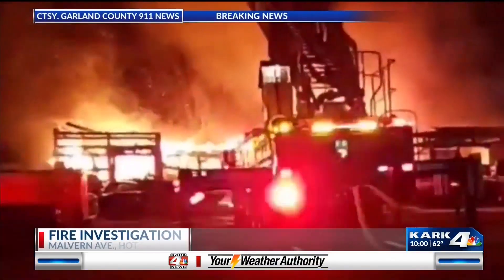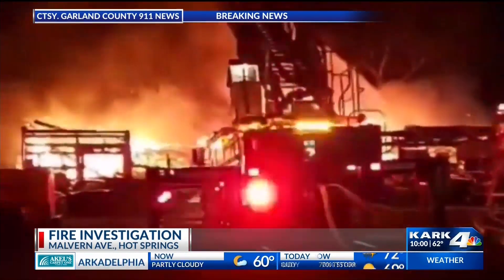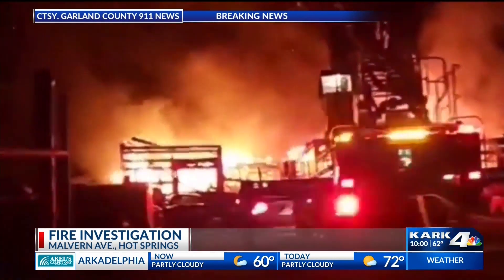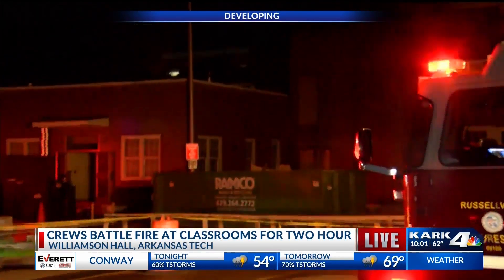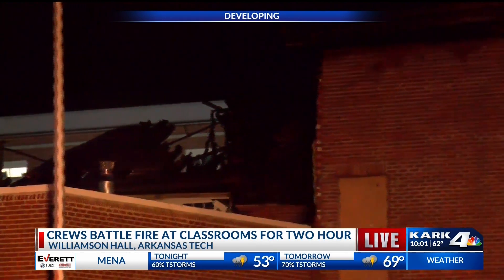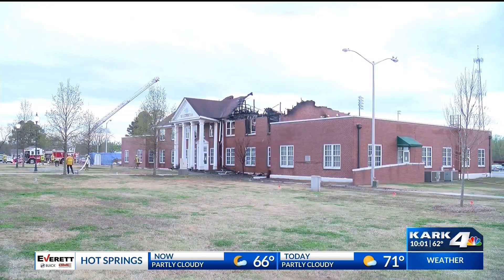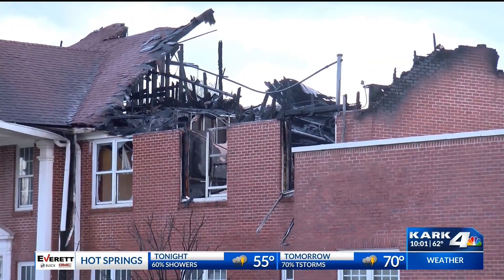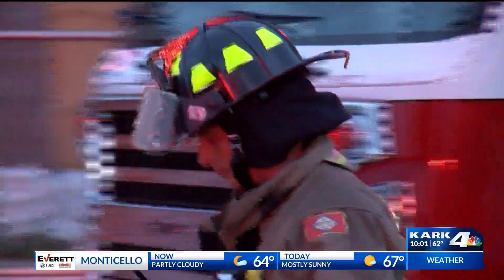Officials investigate fire at Arkansas Tech's Williamson Hall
No one was inside. The building was not being used this year because it was undergoing renovations.